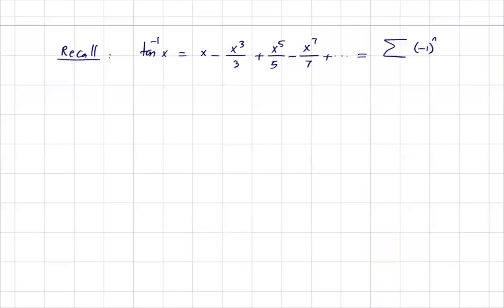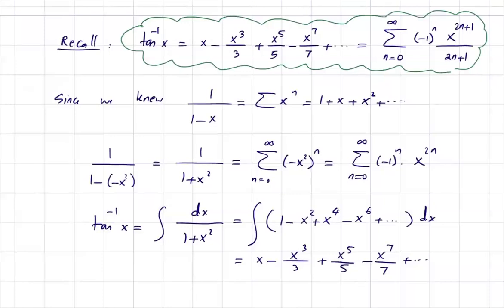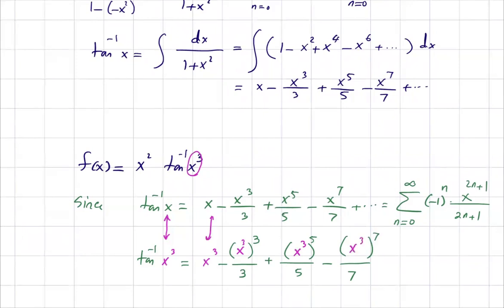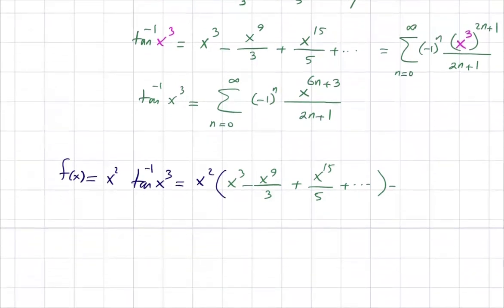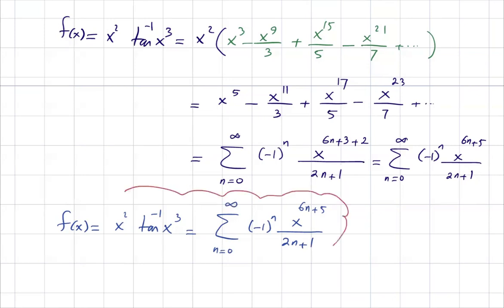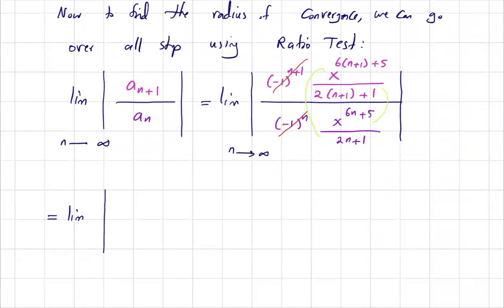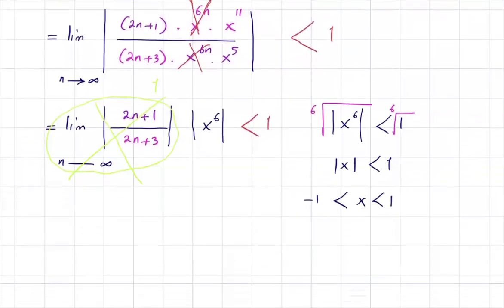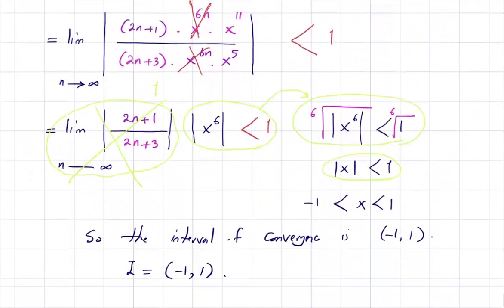Find Power Series Representation for Function x^2arctanx^3 Using Maclaurin Series